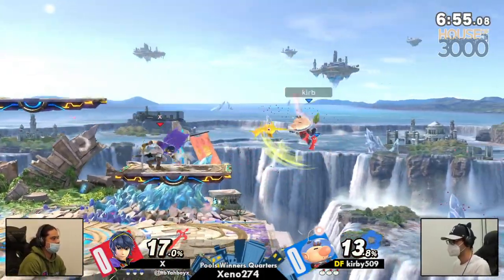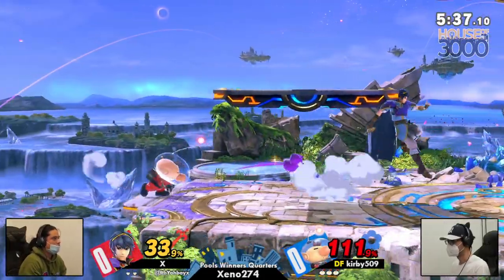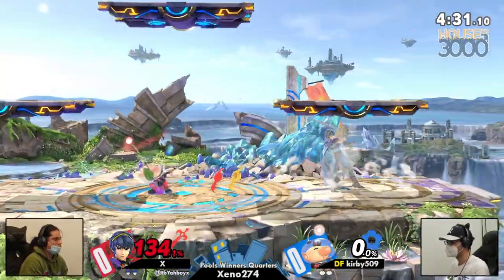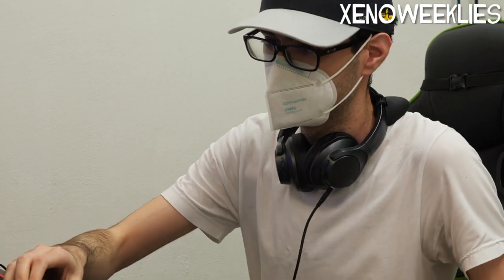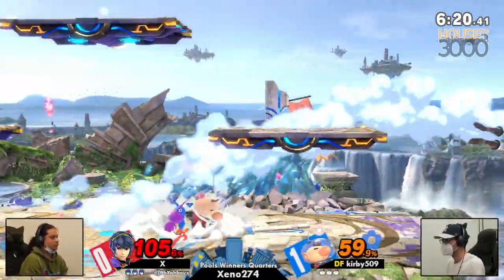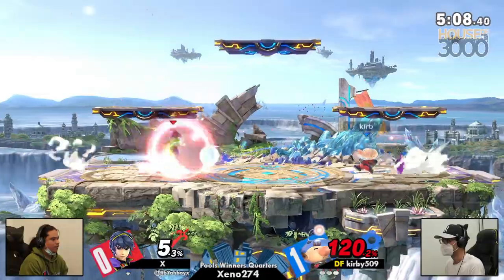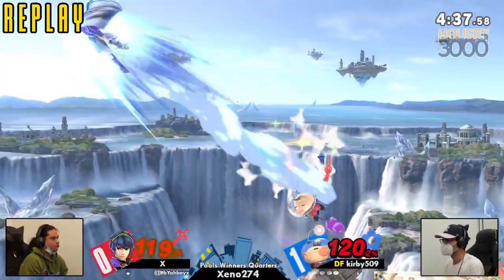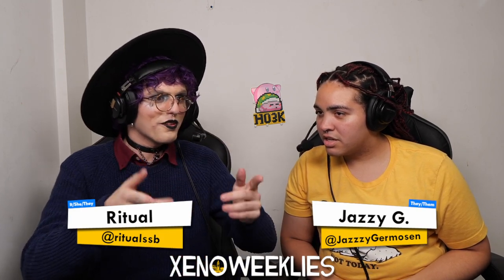[Smash Ultimate] X vs DF | kirby509 - Xeno274 (Pools Winners Quarters)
X(Marth Light Blue) vs DF | kirby509(Olimar Red)

Commentators:
 - Ritual (@ritualssb)

Venue Fee: $8
Singles:   $7
Doubles:   $5

Venue Address -
21 Ludlow